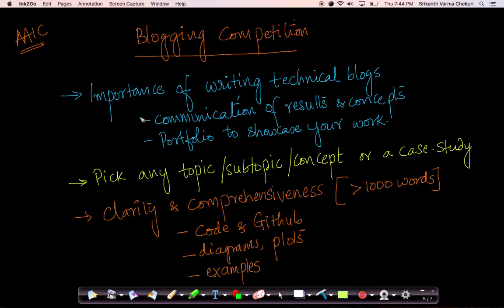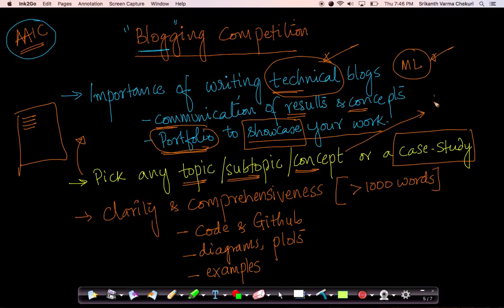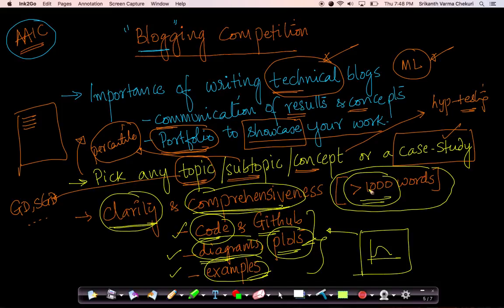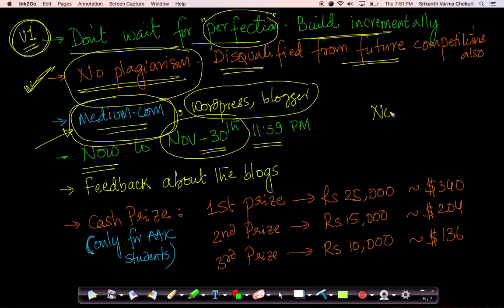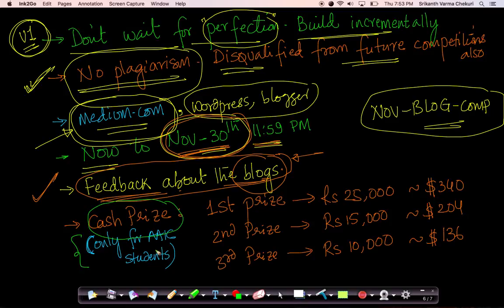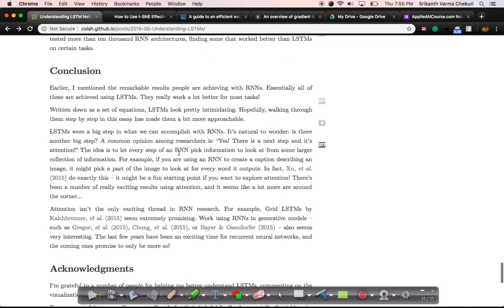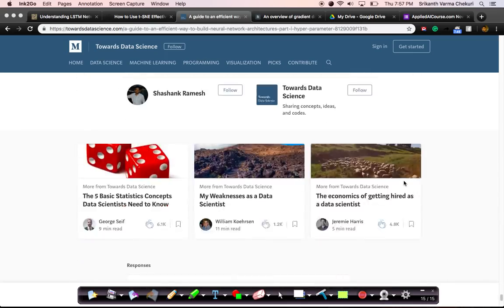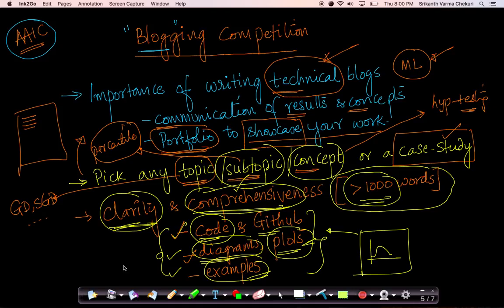AAIC Blogging Competition | Applied AI Course